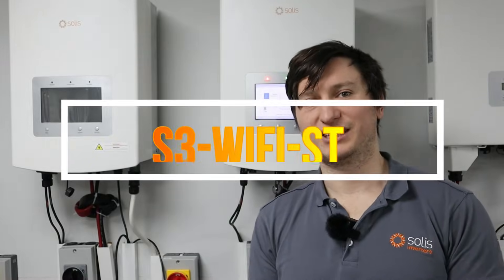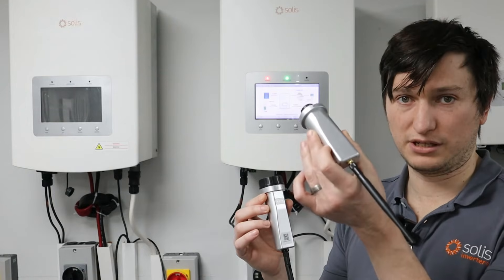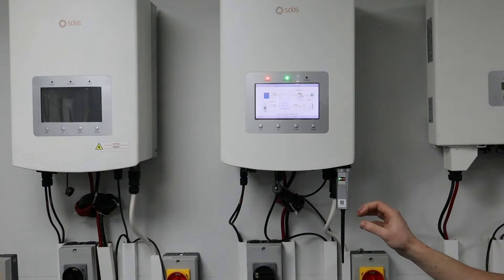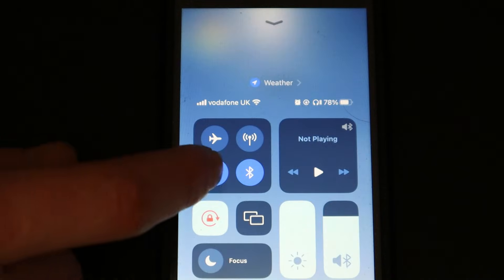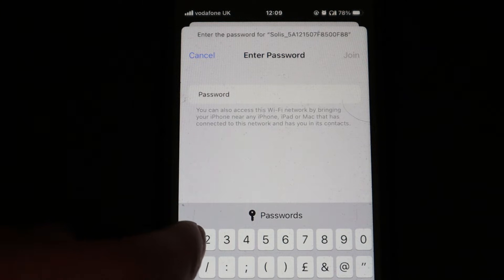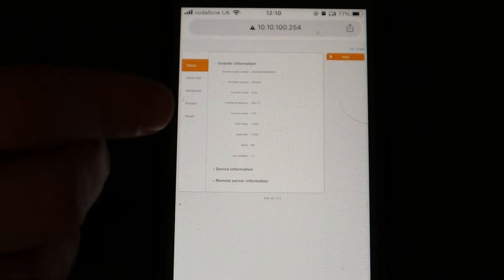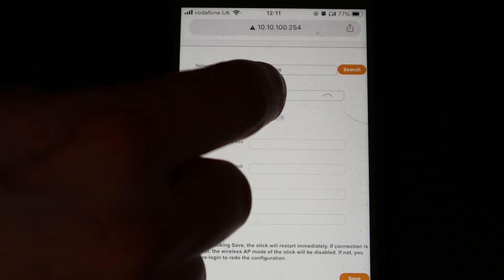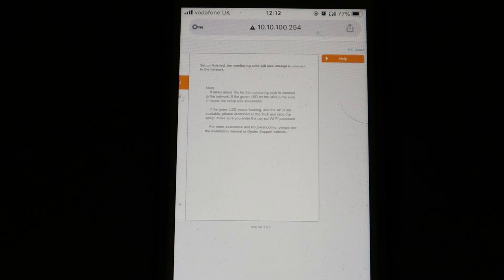S3-WIFI-ST - 10.10.100.254 - WIFI Stick Alternative Method Setup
In this video Paul goes over how to setup your WIFI stick using the 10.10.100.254 method.